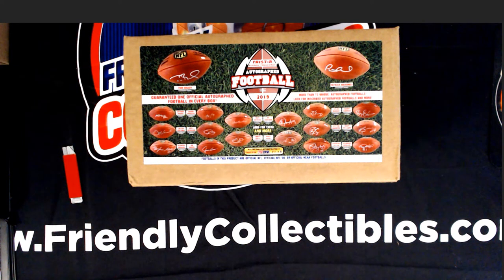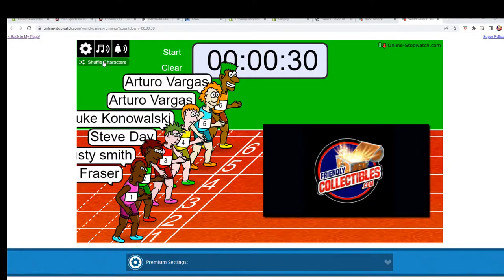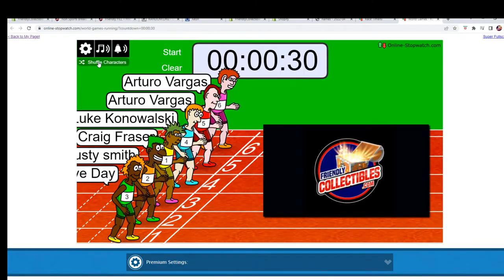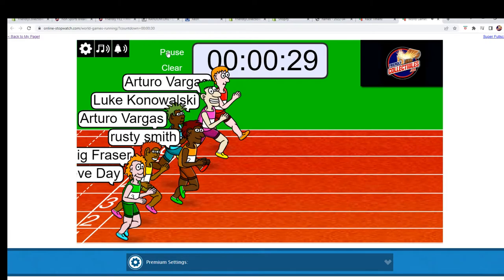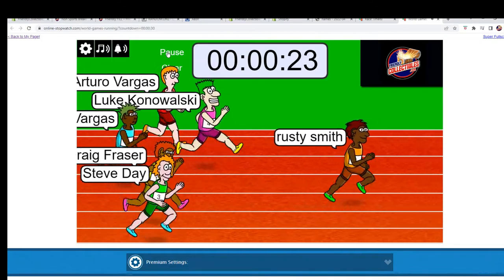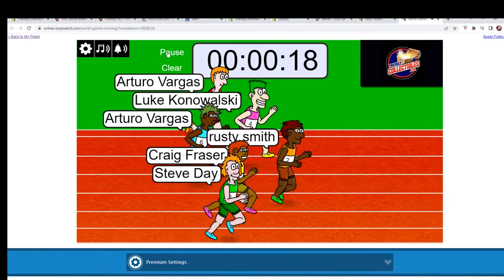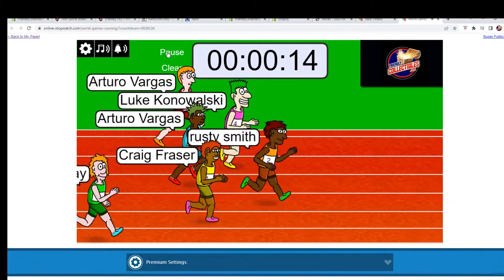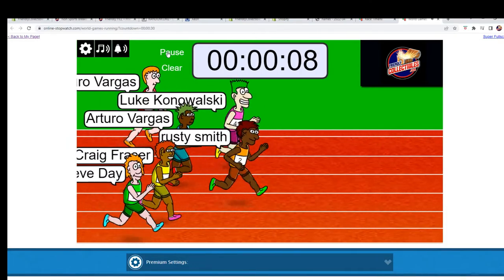2019 Tristar Hidden Treasures Autographed Football Box FILL B ID 19TRIFOOTBALLBOX101